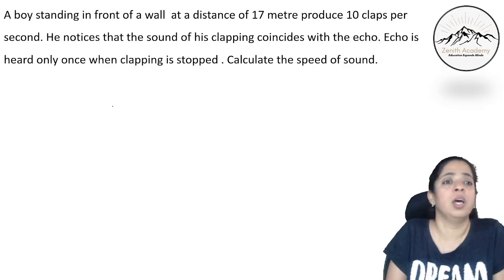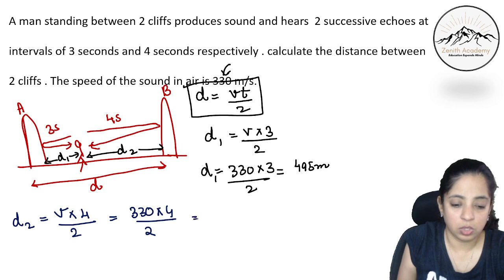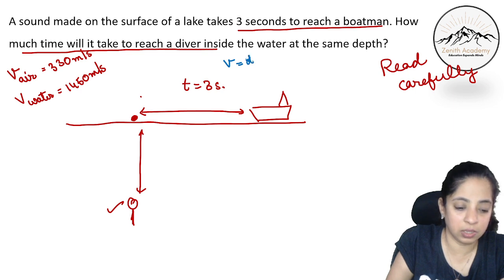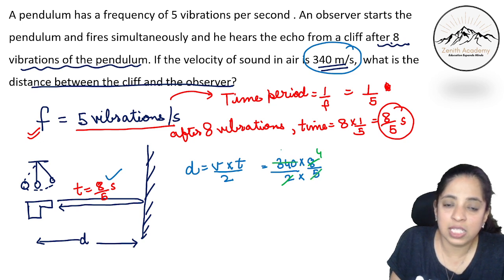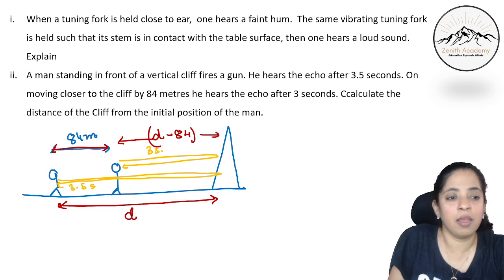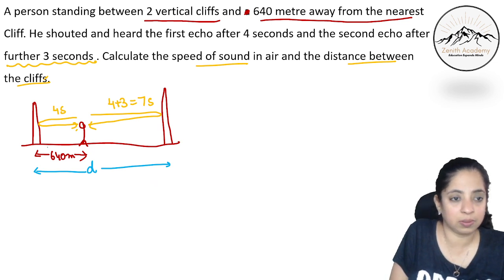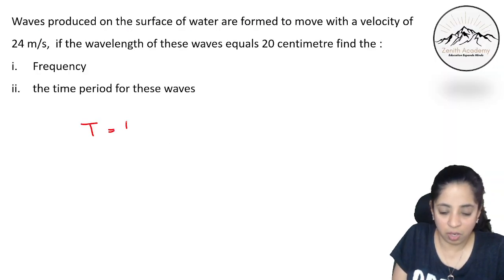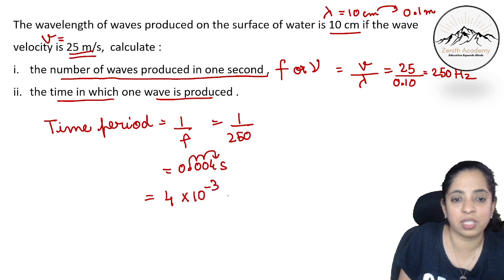Numericals - SOUND || ICSE 10 Physics || Very IMPORTANT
Important Numericals - SOUND || ICSE 10 Physics